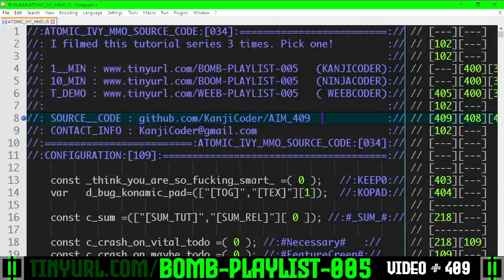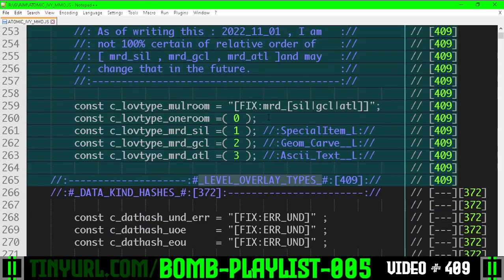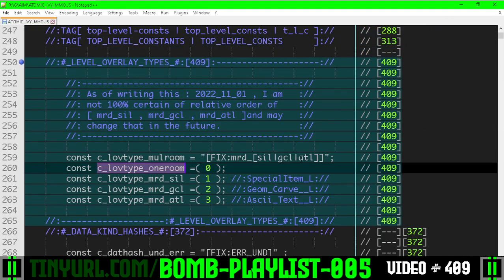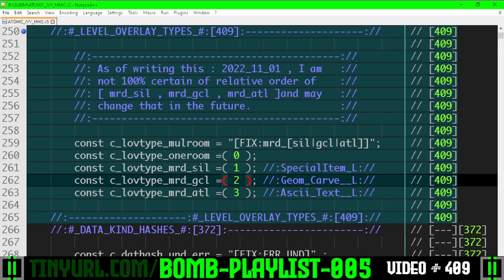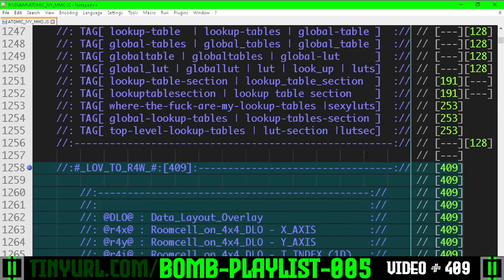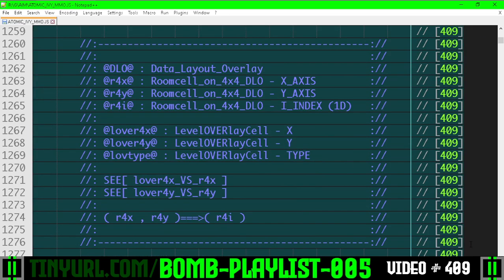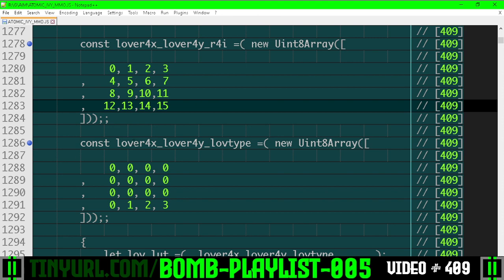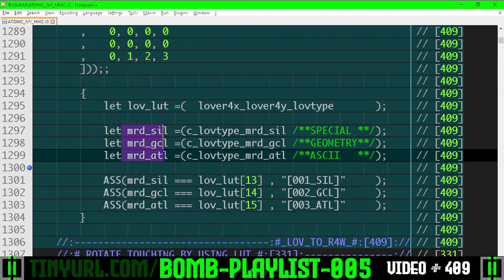409 : HARDTEX - P8